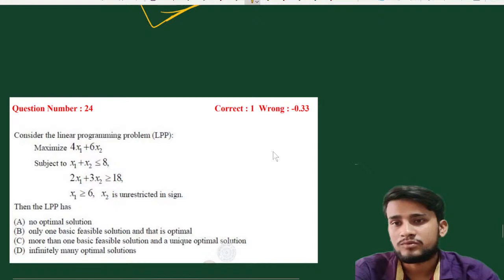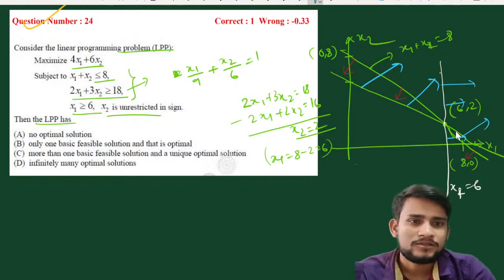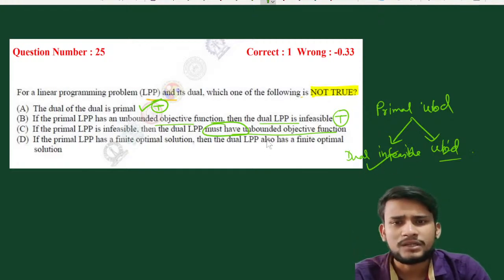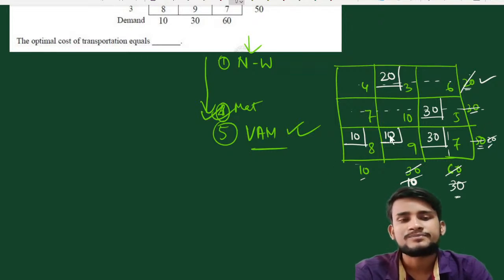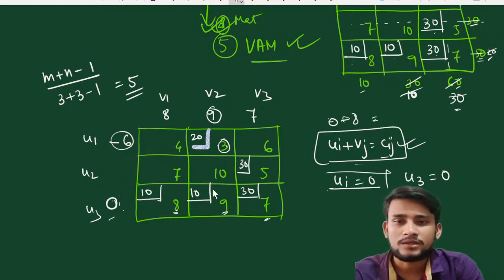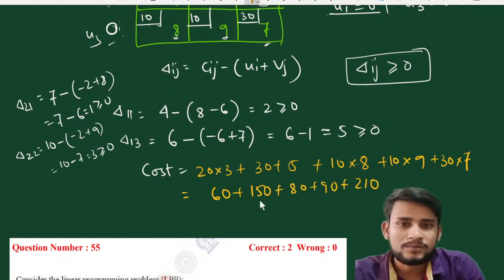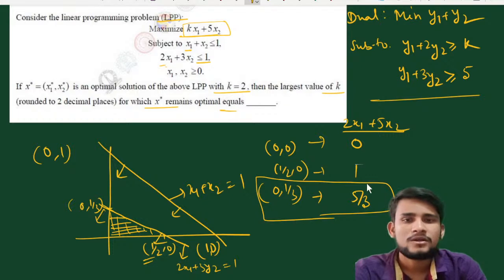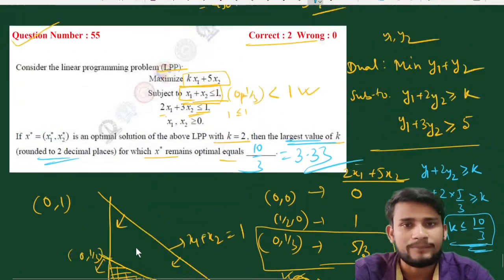GATE 2017 | LPP COMPLETE SOLUTION